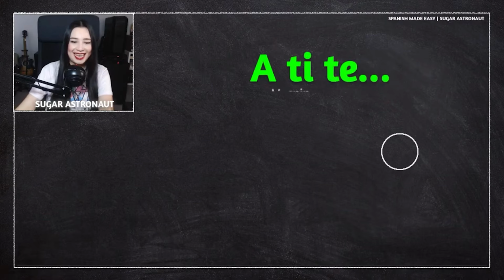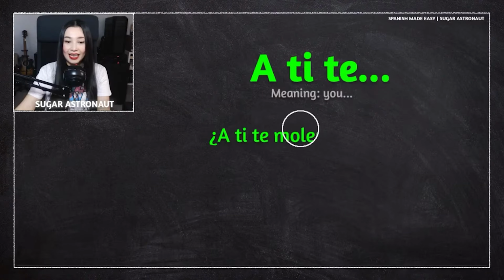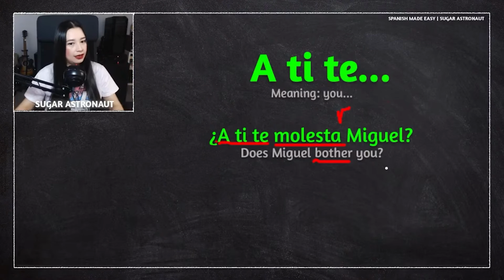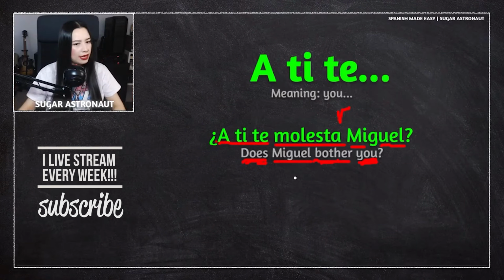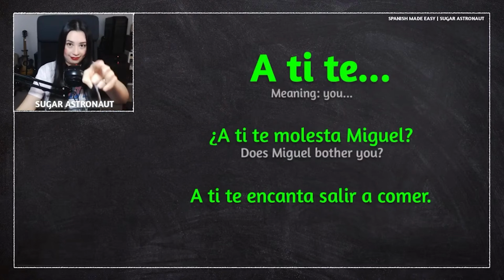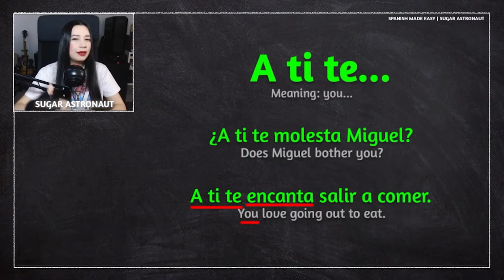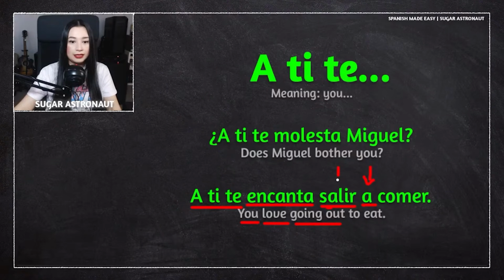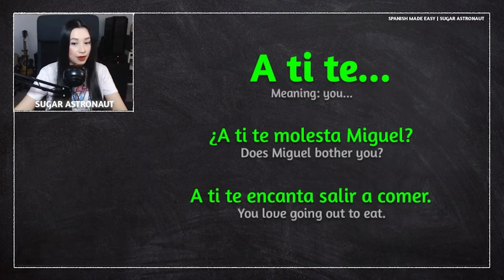SPANISH LESSON: A TI TE... Meaning and Use